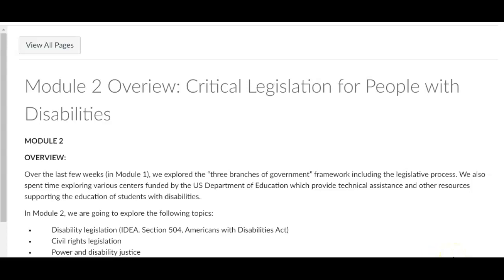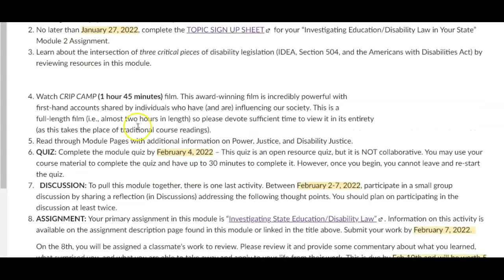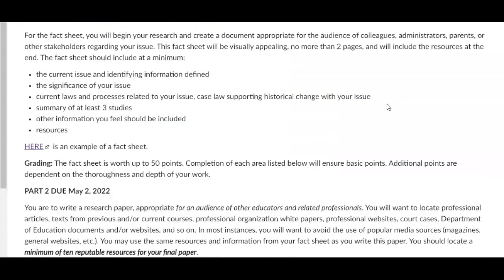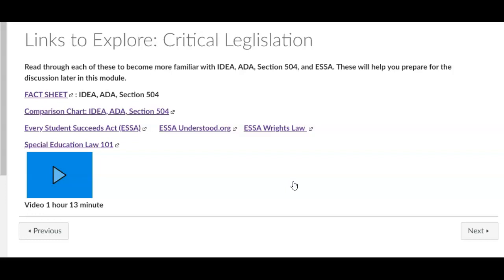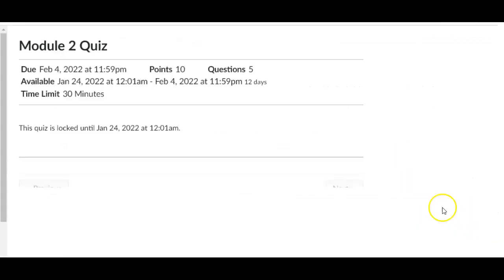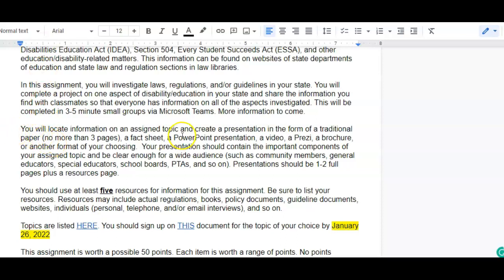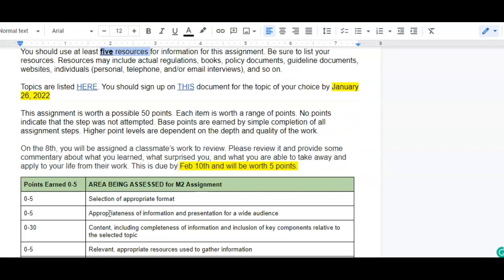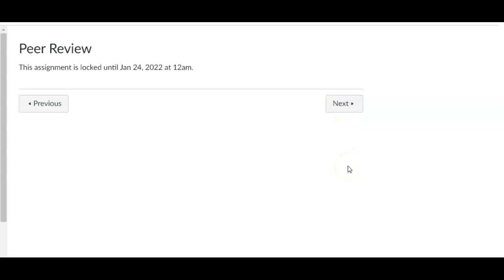Module 2 Overview